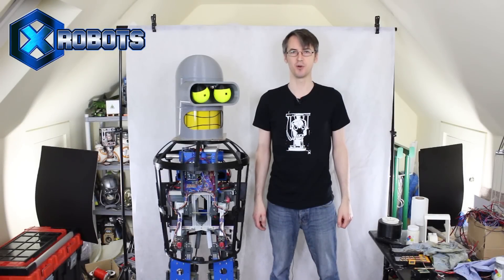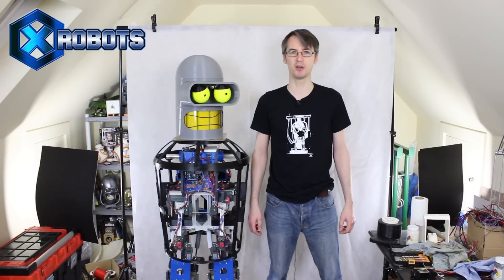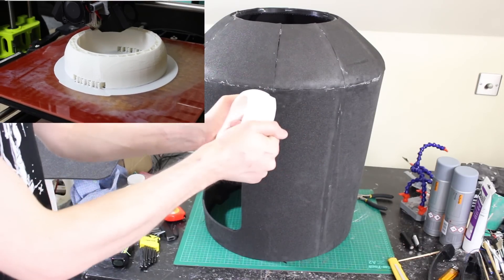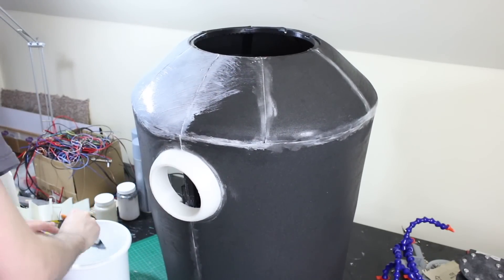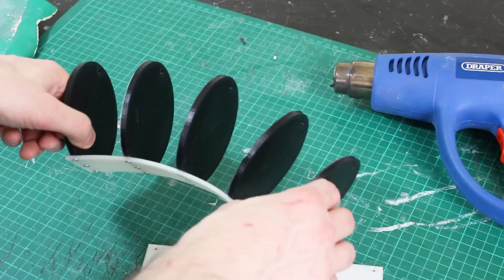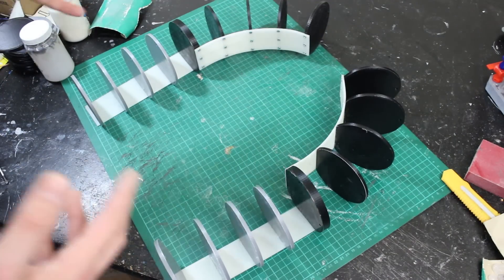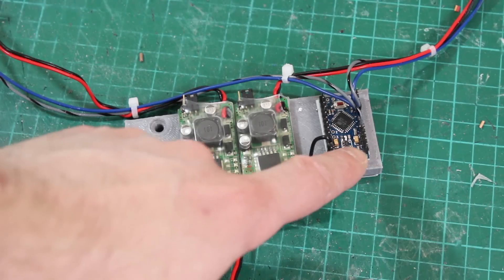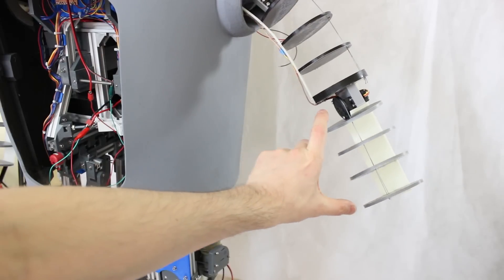Futurama Bender #2 | Building the Body & Arms | James Bruton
I'm building Futurama Bender's head & body on my RobotX project so that Bender can walk along. Bender's arms are animatronic and 3D printed with Arduino based electronics. I hope you enjoy Futurama Bender part 2 Check out my RobotX series for more of the mechanics and electronics.

① GENIUS

② XROBOTS